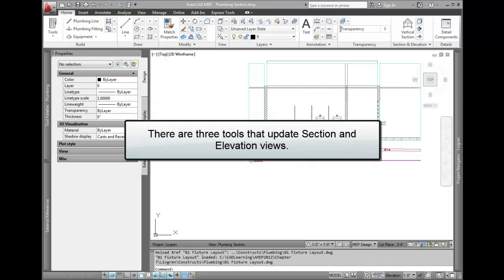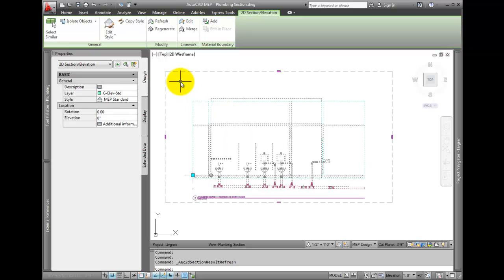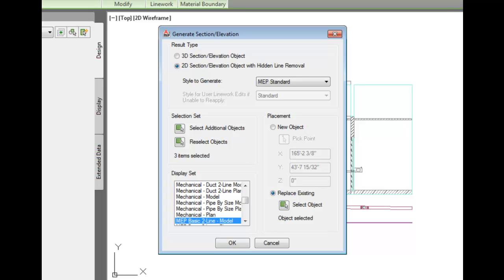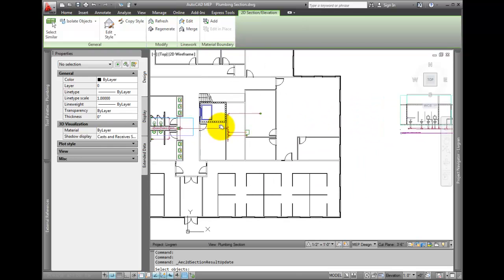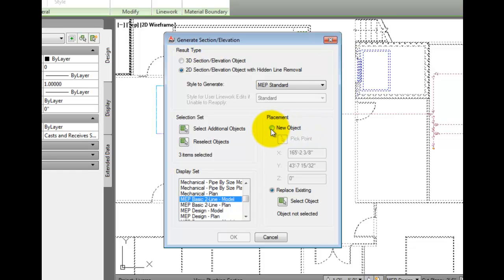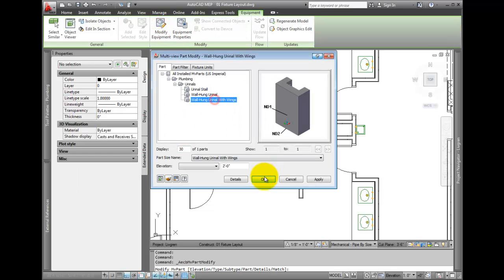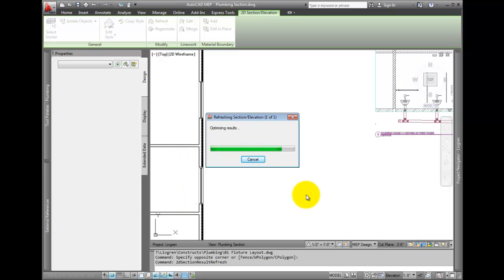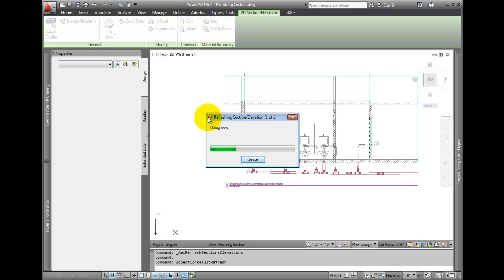AutoCAD MEP 2012 Tutorial - Using Refresh, Regenerate and Batch Refresh Section Tools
Understanding the differences between the Refresh, Regenerate and Batch Refresh tools.